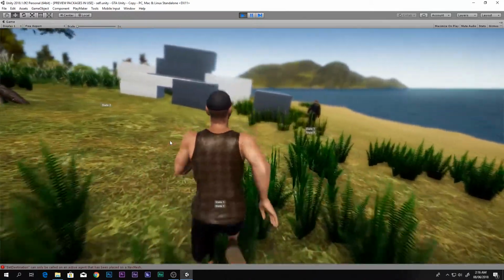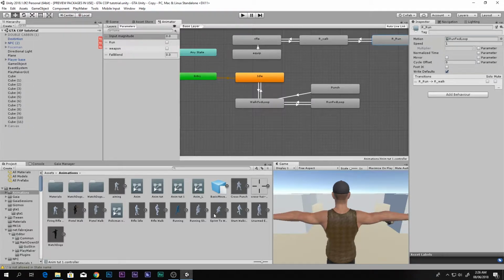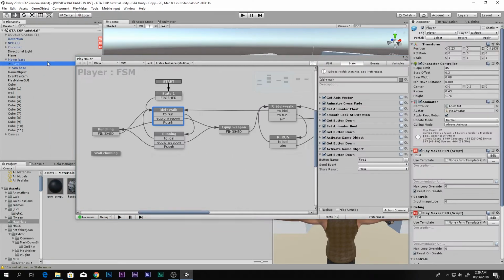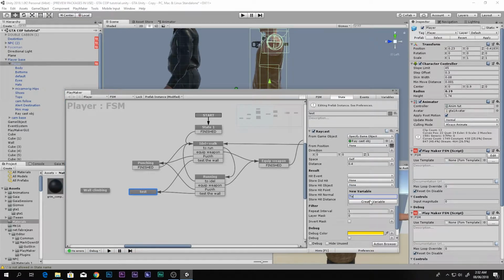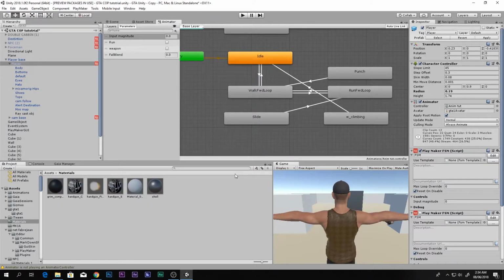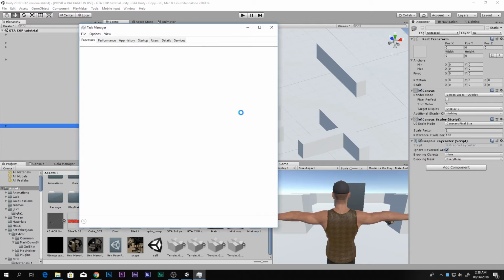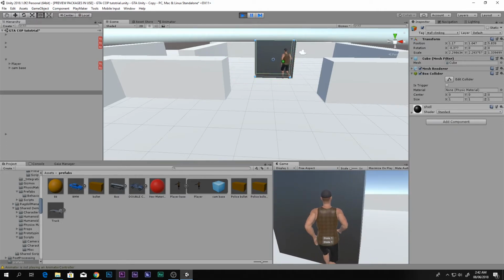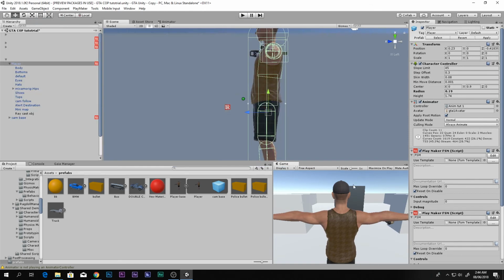How to make Parkour system in Unity and Playmaker(WALL_CLIMBING)_GTA_PArt_11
Hey Guys, in this video you will learn how to make Parkour Wall_Climbing system in Unity using Playmaker